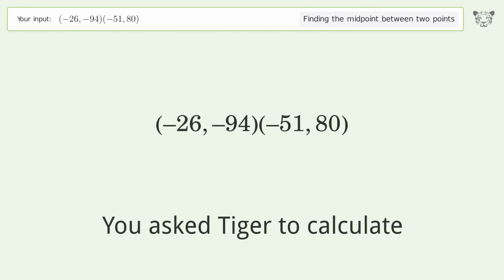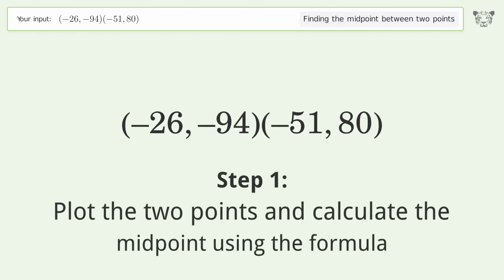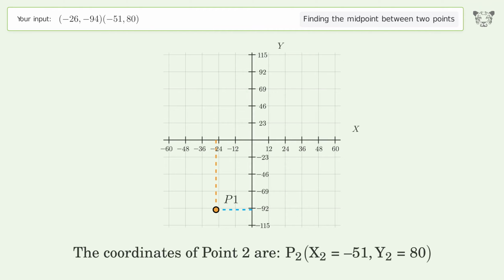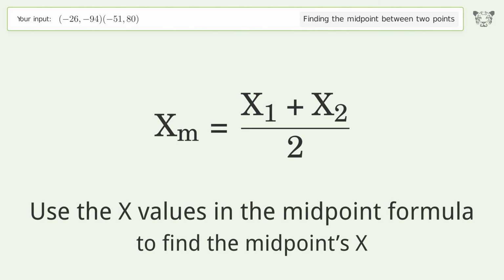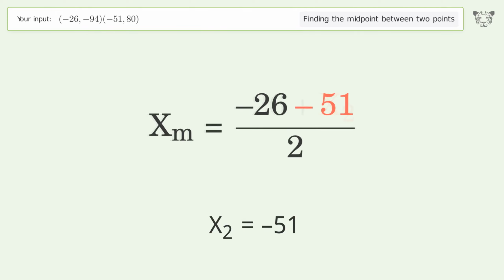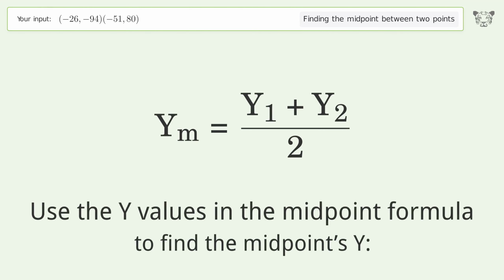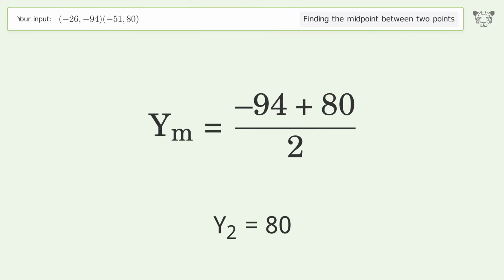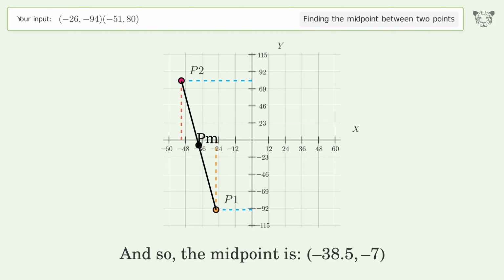Find the midpoint between two points p1 (-26,-94) and p2 (-51,80): Step-by-Step Video Solution